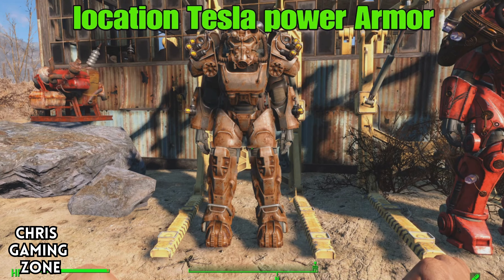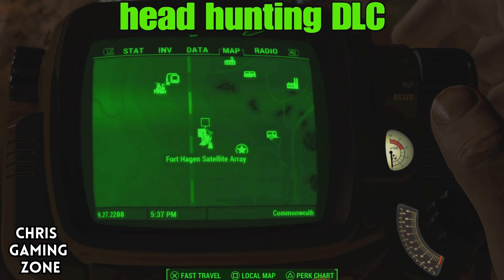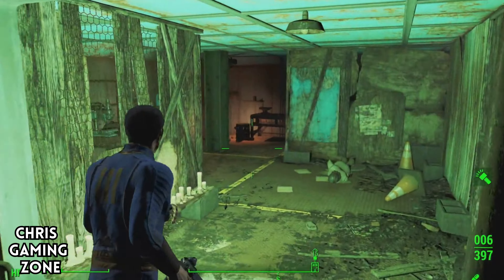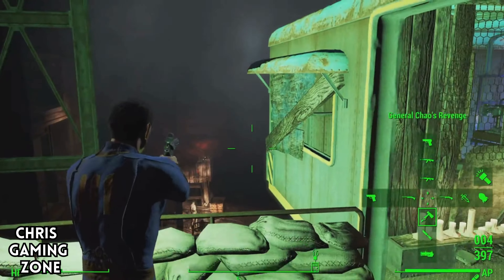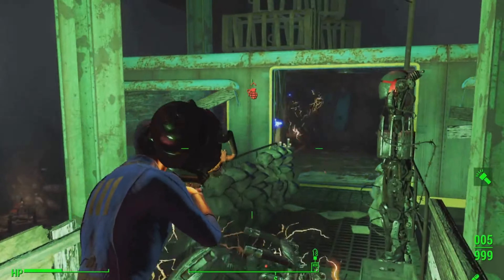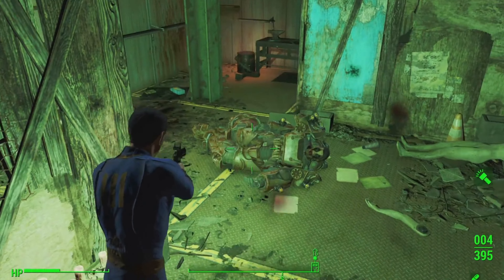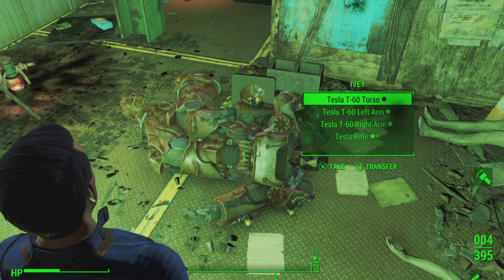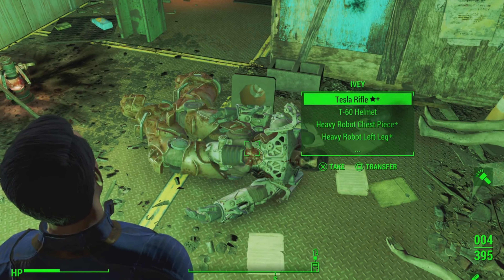HOW TO FIND TESLA T-60 POWER ARMOR + TESLA RIFLE IN FALLOUT 4 AFTER UPDATE